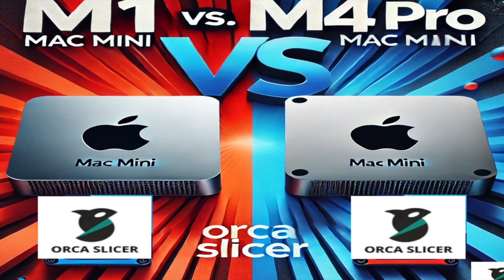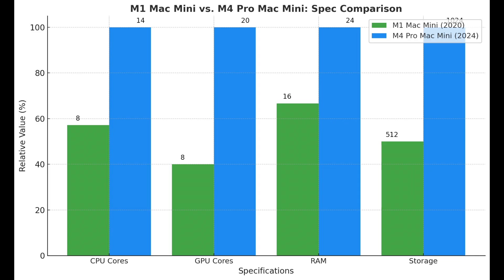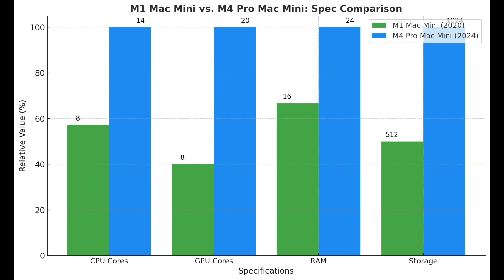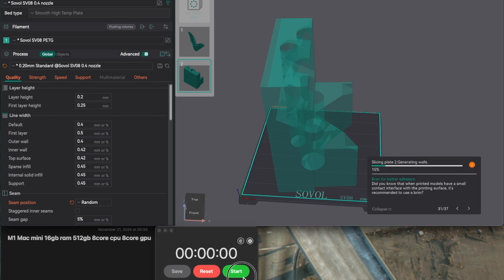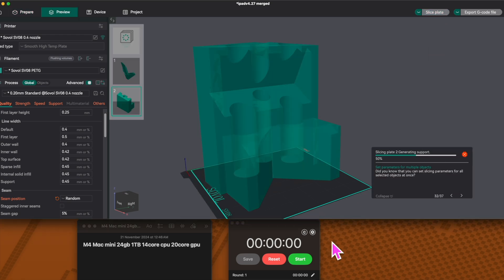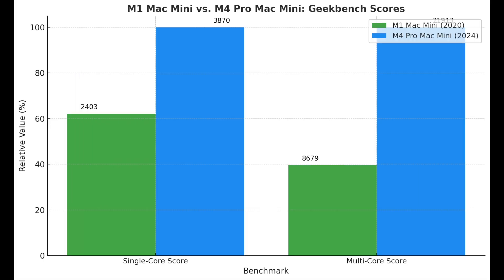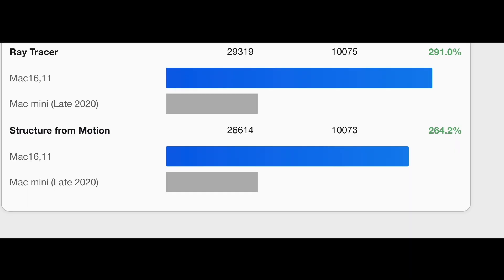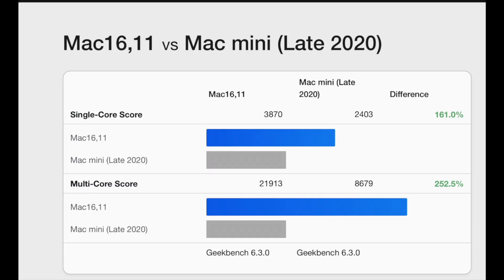3D Print Slicing Speeds! M4 Pro Mac Mini vs. M1 Test!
🚀 Prepare to be amazed! In this video, we compare the mighty M1 Mac Mini against the groundbreaking M4 Pro Mac Mini, and the results are unbelievable! From Geekbench benchmarks to real-world 3D printing workflows in OrcaSlicer, we dive deep into the 56% slicing speed improvement and other jaw-dropping performance boosts that make the M4 Pro an absolute game changer for creators, designers, and tech enthusiasts alike.

📊 What You’ll See:
 • Head-to-head Geekbench 6 performance breakdowns.
 • A dramatic OrcaSlicer test showing how the M4 Pro slashes slicing times.
 • Insightful commentary (with a sprinkle of dad jokes and tech puns)!

🛠️ Whether you’re a 3D printing pro, a video editor, or just someone wondering if it’s time to upgrade, this video has you covered.